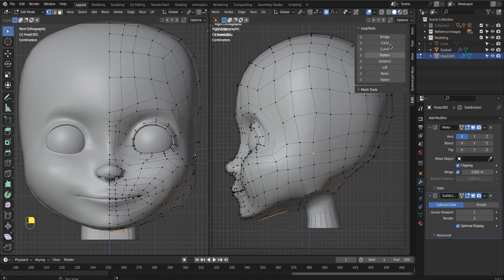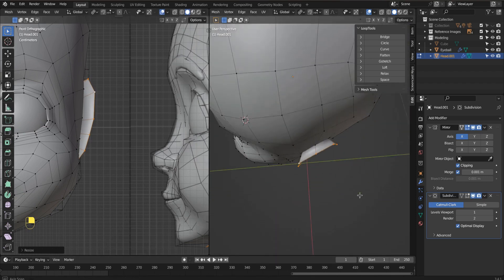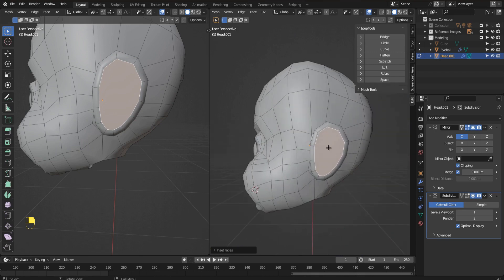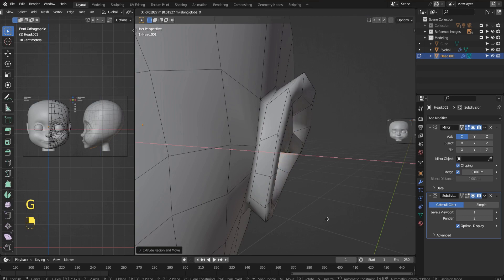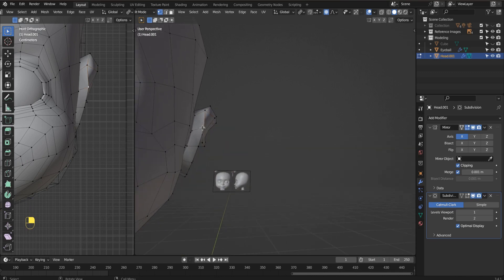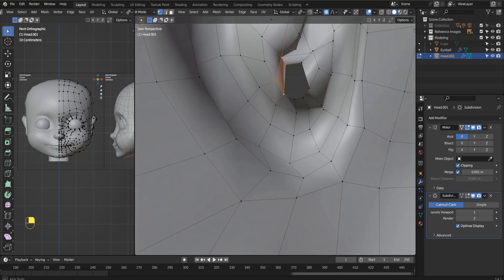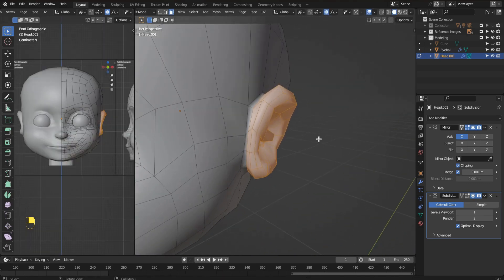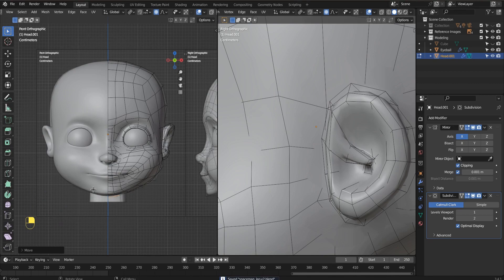Blender Character Tutorial - Part 5 (Ears)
Part 5 of the Blender Character Modeling tutorial series for BEGINNER beginners we continue modeling the head and today we build the EARS.

Ears give a lotta people a lotta problems but they don't have to, so we'll take it nice and slow and make a nice, simple, pair of stylized sound organs for our spaceman character using Blender!